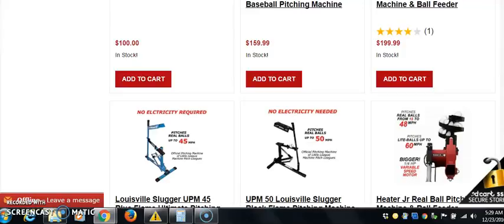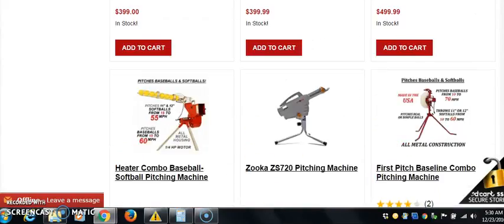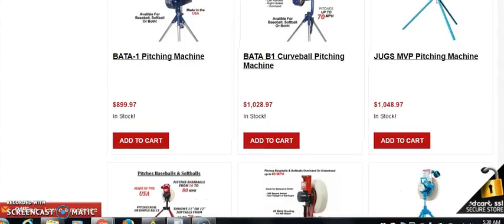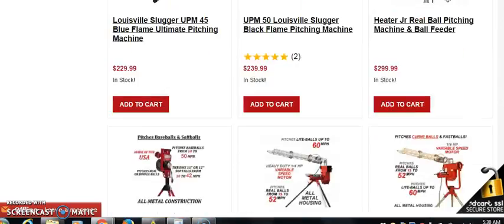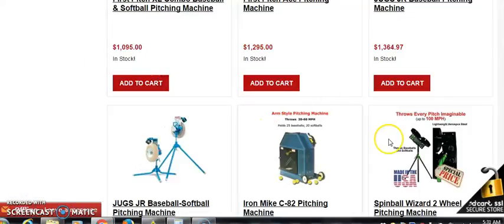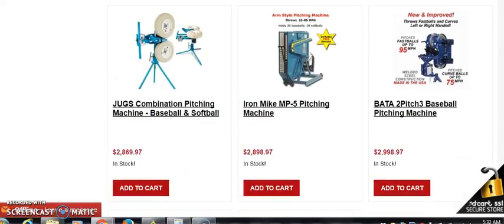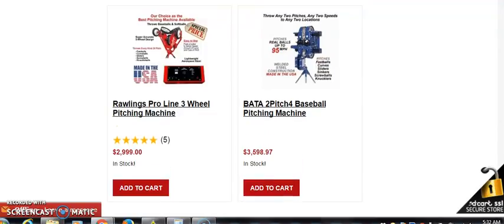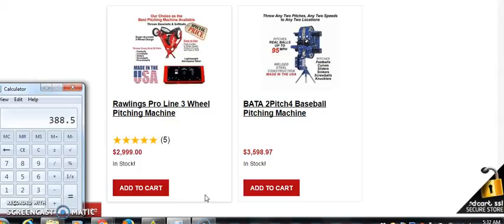Drop Shipping Baseball Pitching Machines Costing $3,598.97 - Drop shipping Tutorial - 2023-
Drop shipping baseball pitching machines have great margins. People will spend large amounts of cash on sporting goods. Drop shipping allows you to sell these products without having to buy them first.